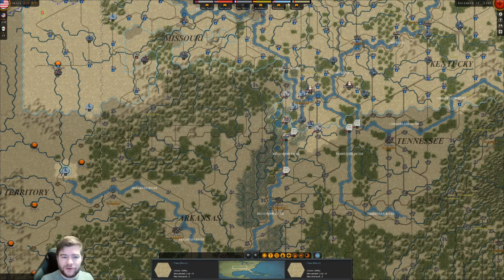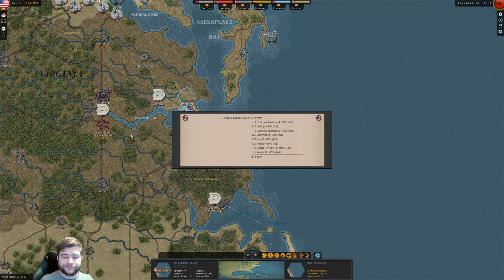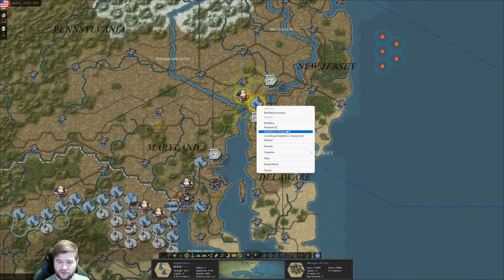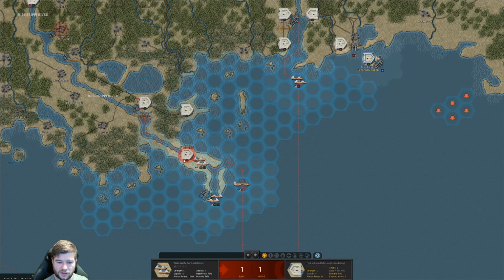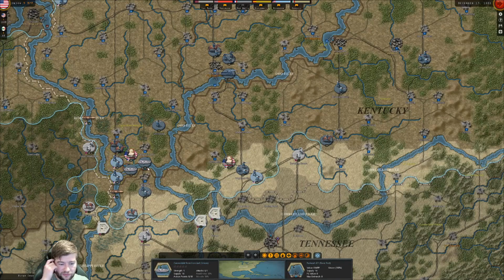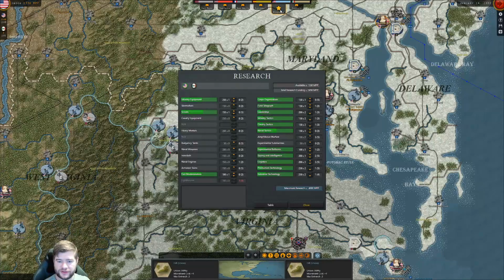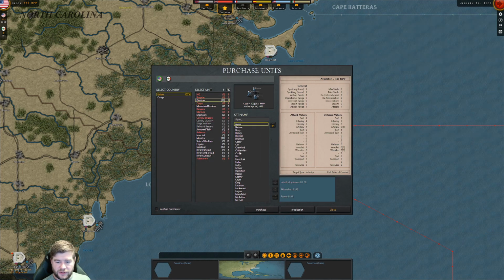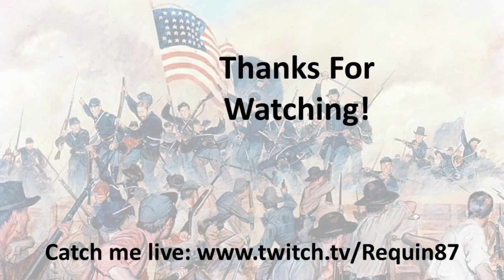Strategic Command: American Civil War | Union Campaign | Episode 05 - Naval Invasion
For the first time in the series’ history, Strategic Command will be taking you to the 19th century battlefields of the American Civil War. In this turn-based strategy game, you will control the armies, research, production and diplomatic policy of either the Union or the Confederacy during a time of great innovation and dramatic battles. Your decisions will determine whether the United States leaves this conflict as one nation or two.